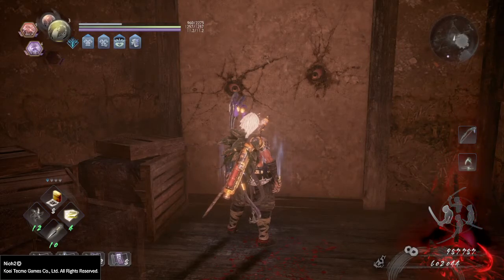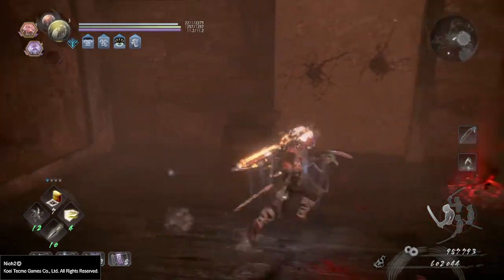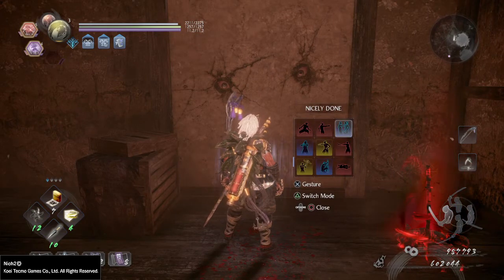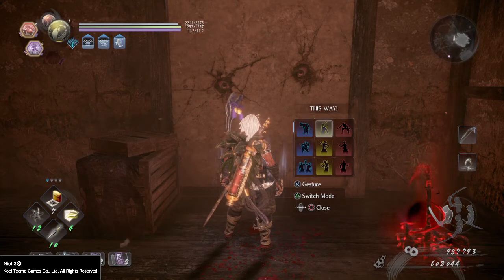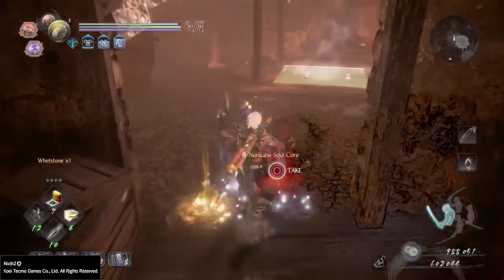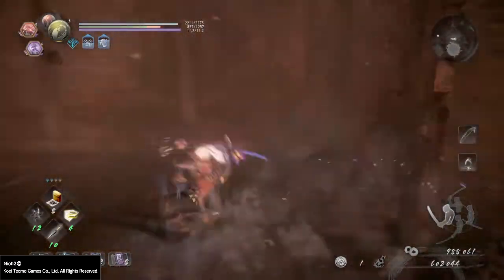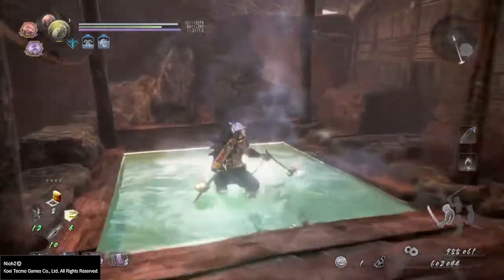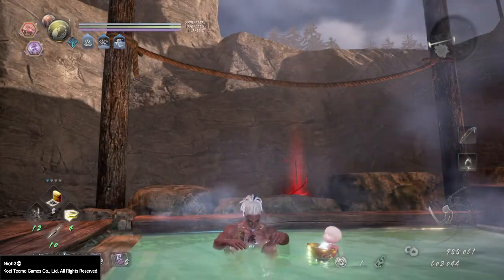Nioh 2 TIP How to get past Nurikabe / WALL YOKAI Without a fight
So while reading the Yokai Illustrations I came by Nurikabe or the Wall Yokai and tbh in the beginning of the game he is a pain because he is slow, hard to time, and he packs a punch when he hits you (especially with LIGHT armor). So in the bio it says that if you give him the right gesture he will let you pass. So I tried it out and BOOM he didn't attack me. The problem is you only get 2 tries at this. If you fail to give the right gesture he will transform into his true form and try to take your head off. The way to reset him is to fail twice and run away when he transforms to the nearest shrine and try another 2 gestures. Nioh tip to survive.